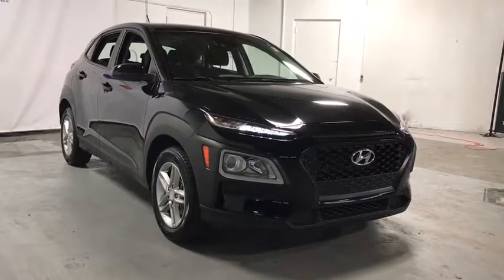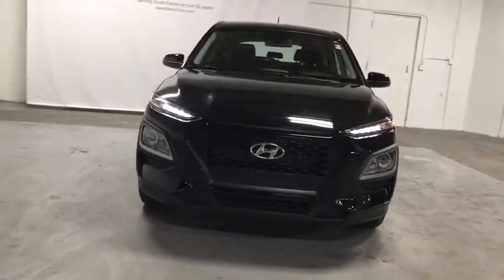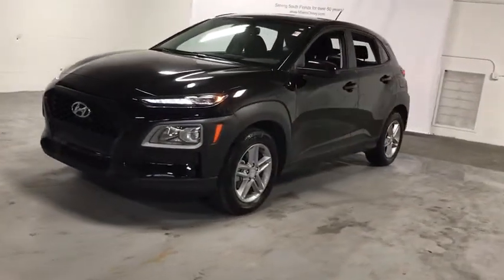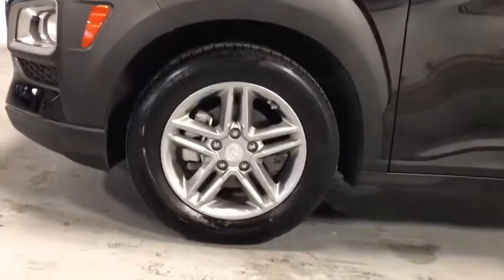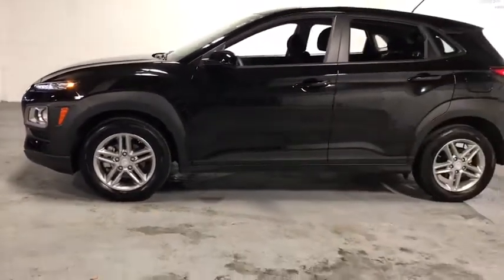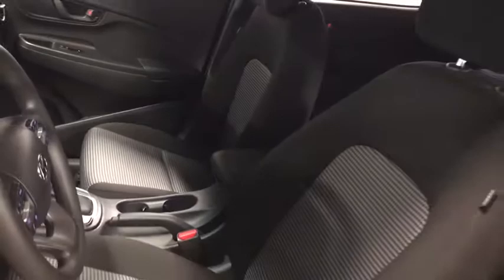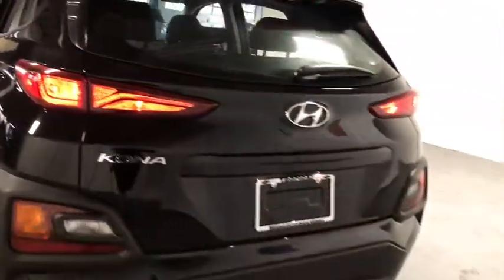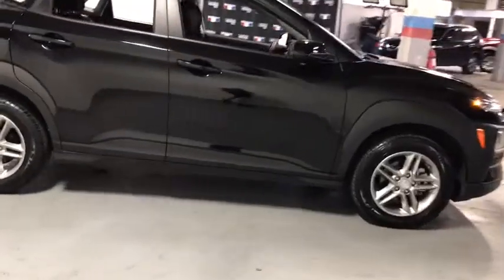2019 Hyundai Kona Miami Shores, Aventura, Miami Beach, Miami Lakes, Miami, FL R16078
Ultra Black Pearl Used 2019 Hyundai Kona available in Miami Shores, Florida at Tropical Chevrolet. Servicing the Aventura, Miami Beach, Miami Lakes, Miami, FL area.

Tropical Chevrolet
8880 Biscayne Blvd

Ultra Black 2019 Hyundai Kona SE FWD 6-Speed Automatic with Shiftronic I4 GUARANTEED FINANCE APPROVAL FOR EVERYONE. , LOWEST PRICES IN FLORIDA. brbr27/33 City/Highway MPG